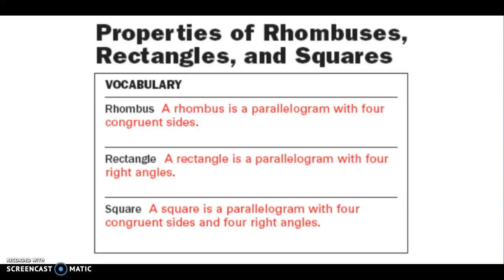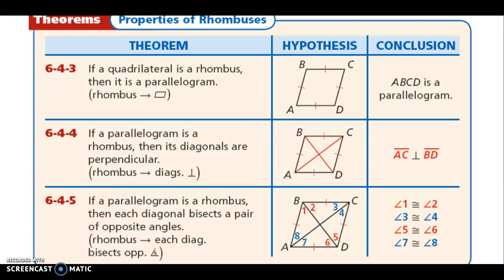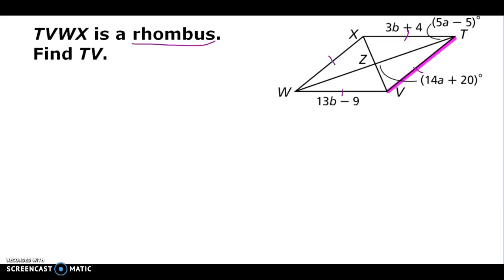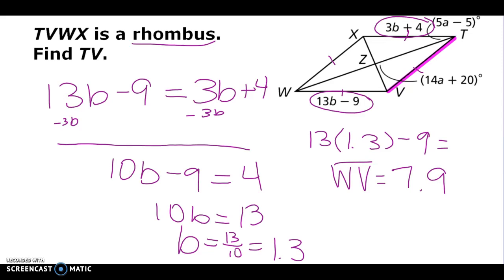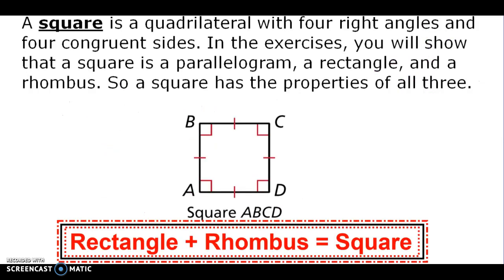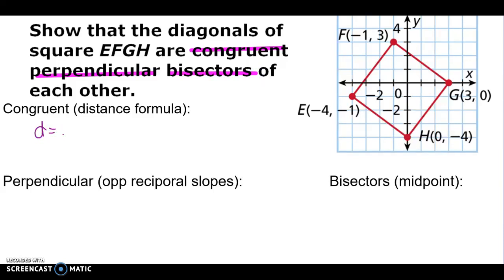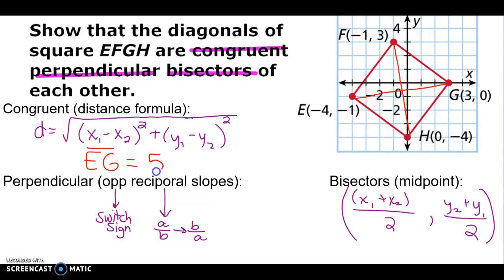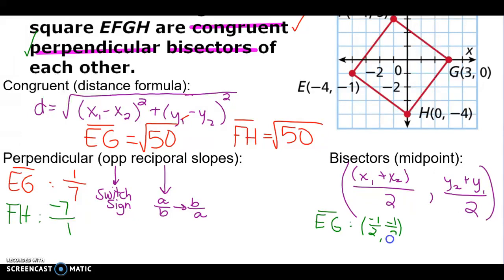Rhombus, Rectangle, and Square